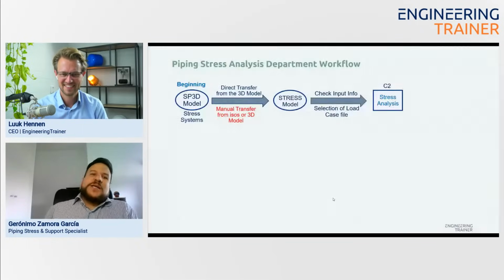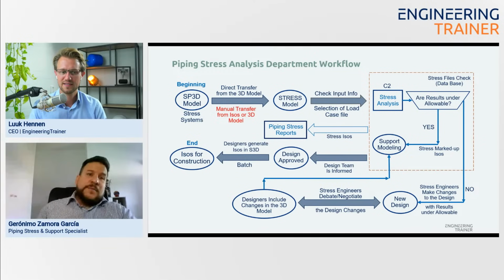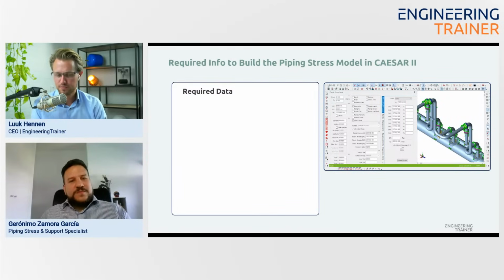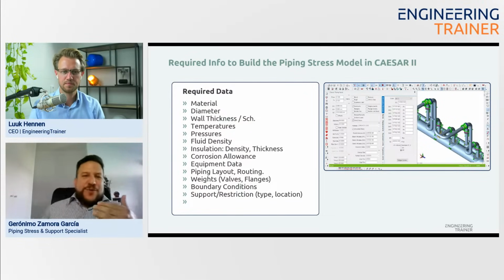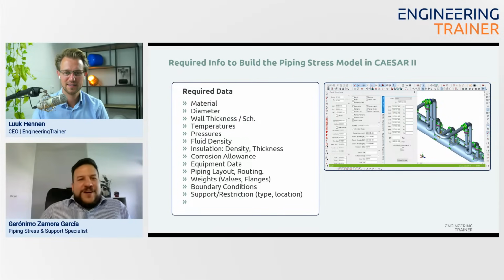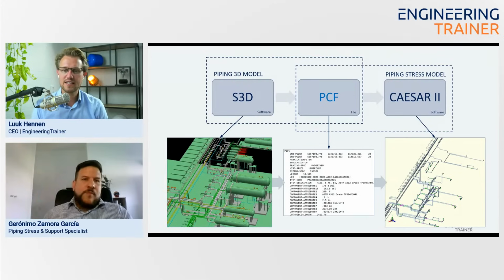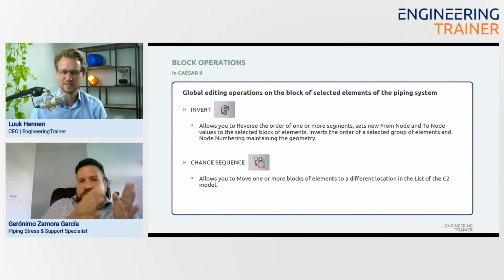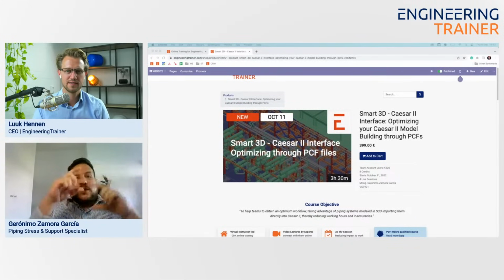ET-TV #11 Smart 3D - Caesar II: Optimizing your Caesar II Model Building through PCFs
During this free livestream, we connect with MEng. Geronimo Zamora Garcia, piping stress & support specialist. Geronimo has vast experience working on large-scale EPC projects and managing the interfaces between the different departments involved.

During this stream the following topics are covered:
1. Typical Workflow in Piping (from P&IDs to final 3D Model and Isos, including of course Piping Stress and Supports).
2. Info required to build a model on a Piping Stress Software and different methods to get and input that info.
3. Things to consider and check after an import, etc
4. Ways to improve Productivity in piping and piping stress, Minimum Viable Action, etc.

0:00 Intro
7:33 Typical Workflow in Piping
17:55 Required info to build a model
43:47 Things to consider after an import
46:30 Ways to improve Productivity

During a series of entertaining free Livestreams, we interview inspiring engineering experts, discussing technical challenges, their most technical expertise, or developments in their fields.